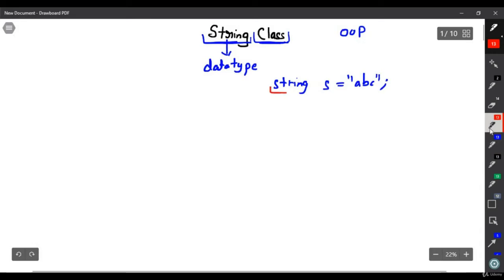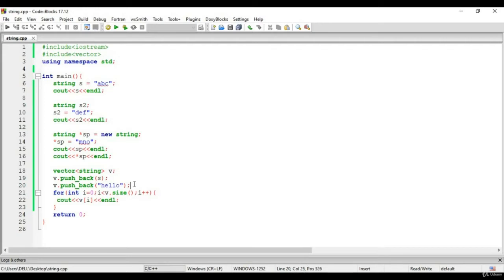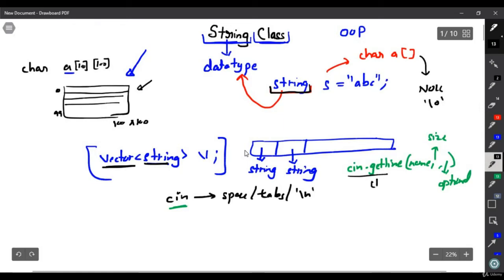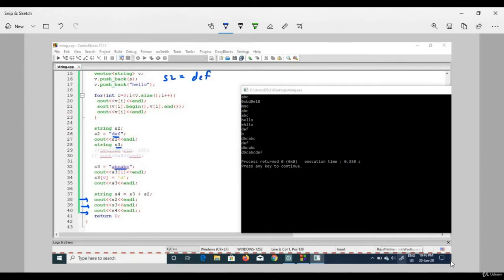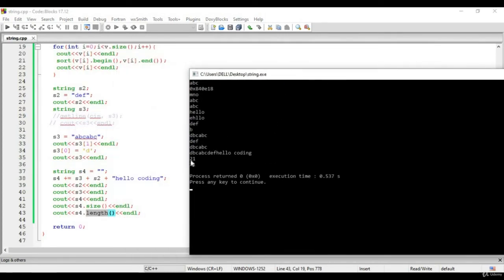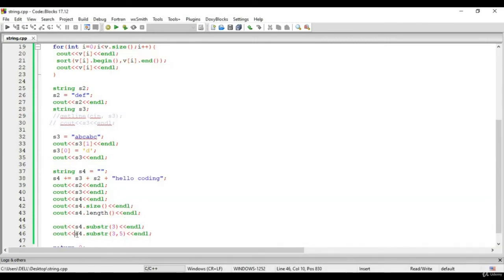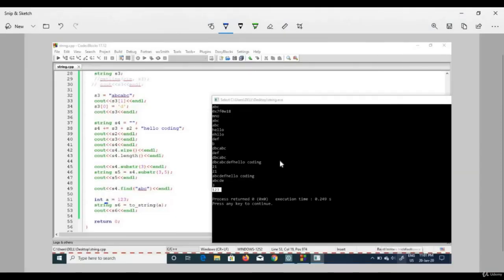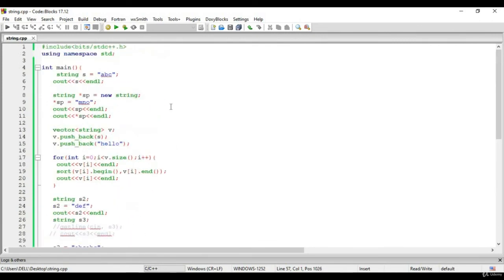4 String class | Data Structures and Algorithms